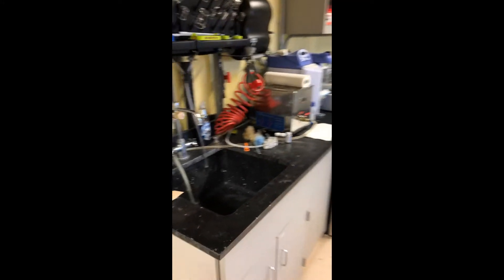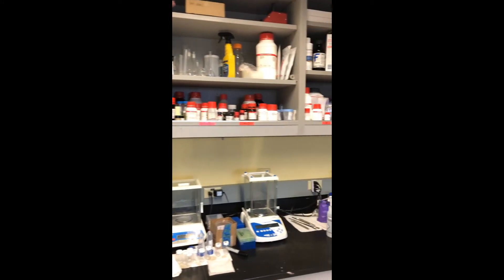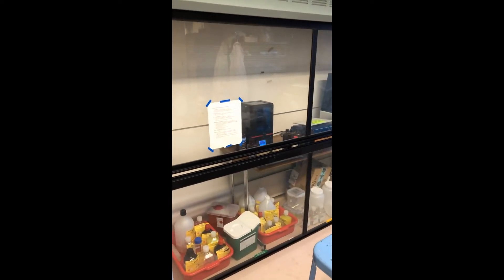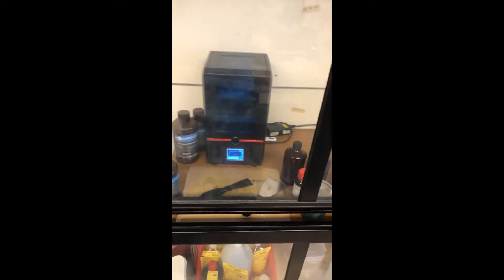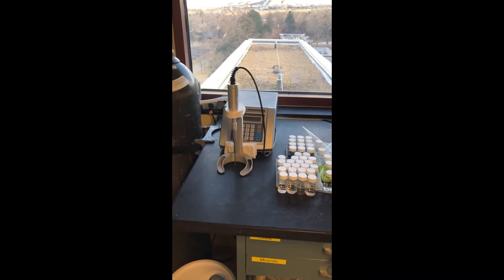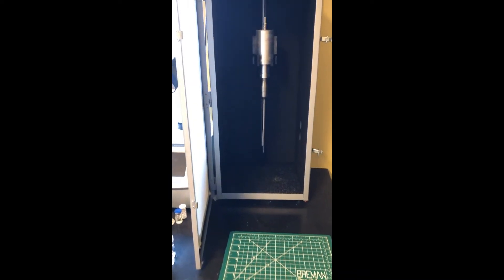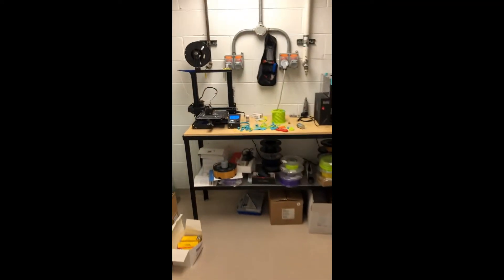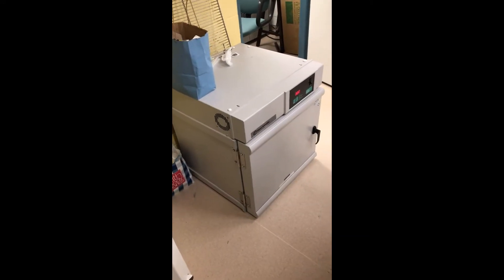Chauhan Lab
Dr. Anuj Chauhan's research group takes you through what it is like working in his lab.